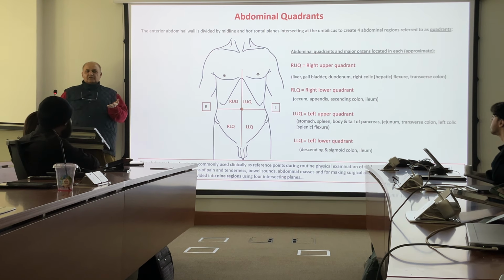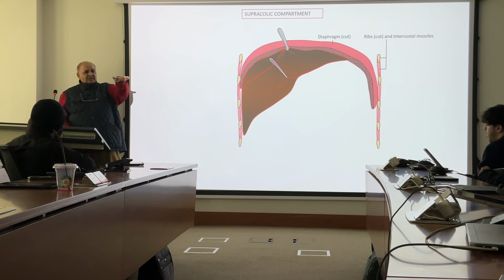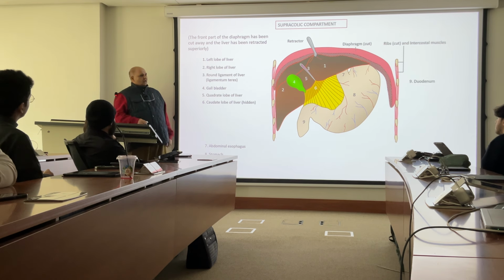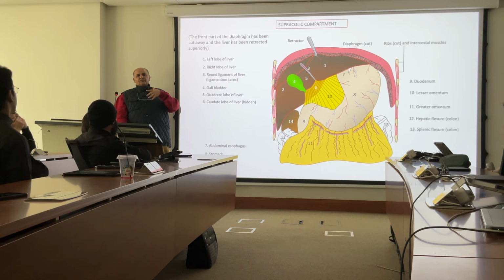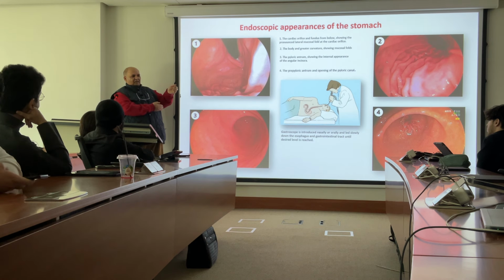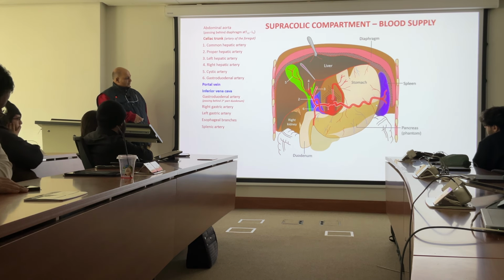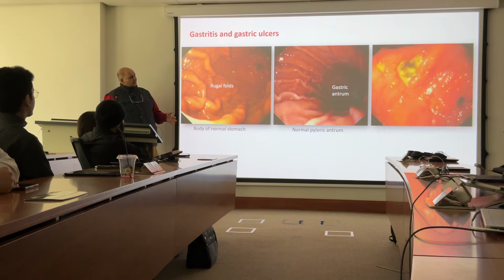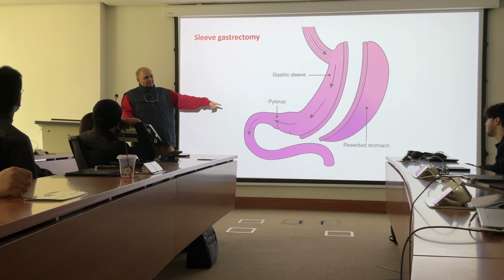A4) Anatomy of the Esophagus & Stomach 2 - Dr Atif